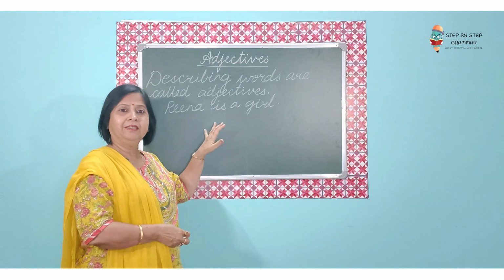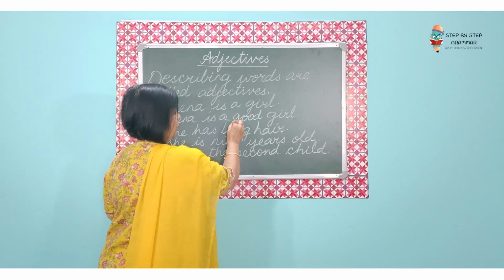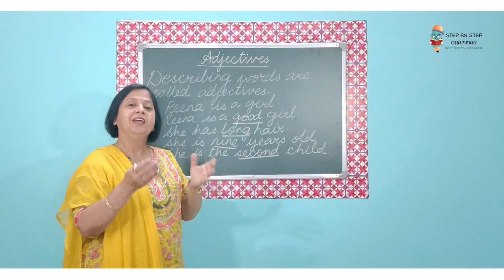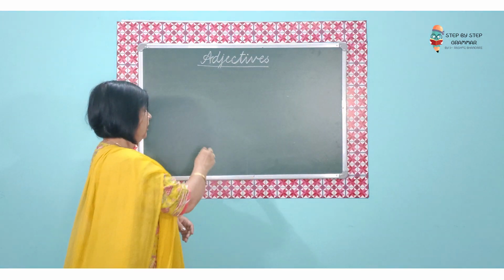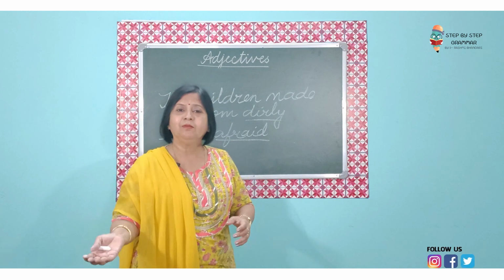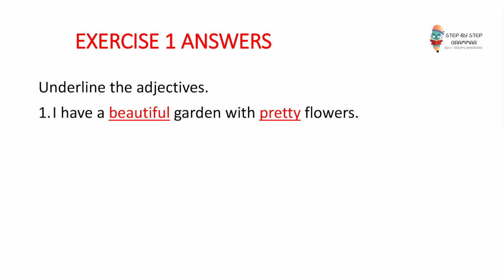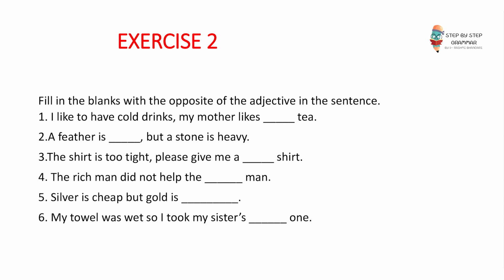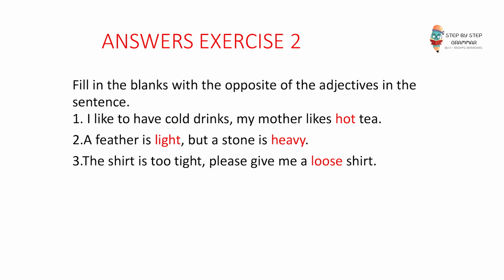GRADE 4 - ADJECTIVES | (With Practice Exercise)